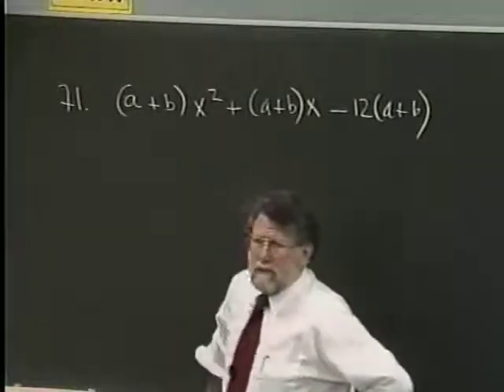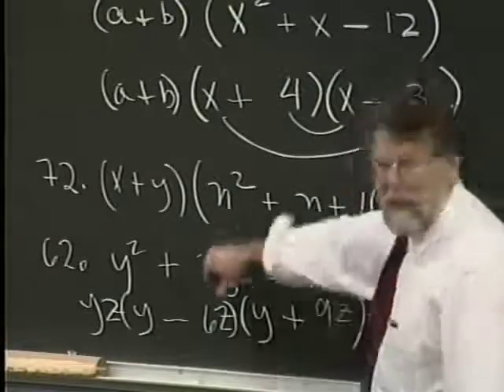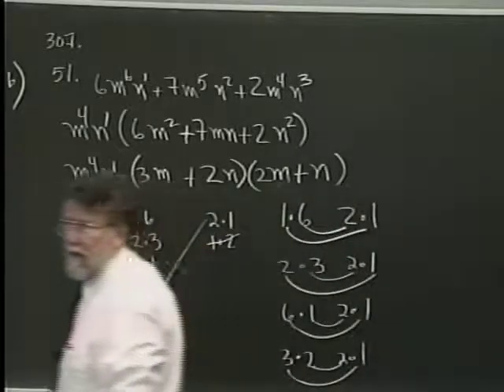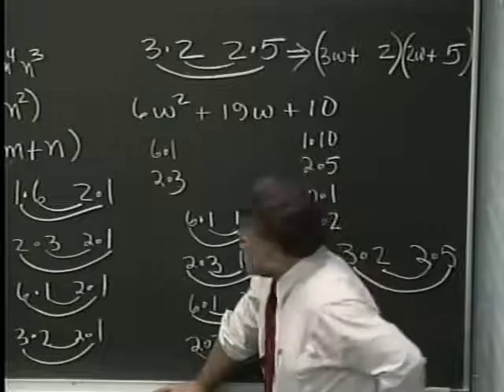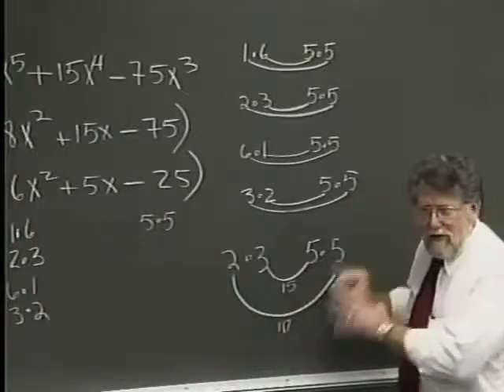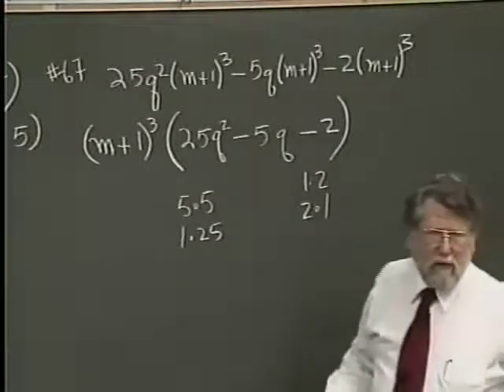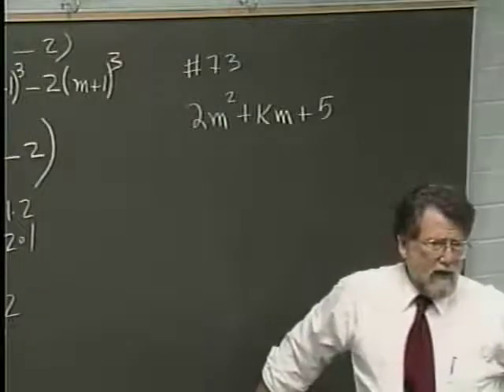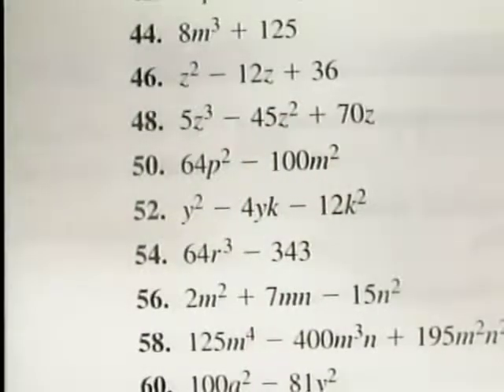Lecture 26: Beginning Algebra (Math 70)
Factoring polynomials;  more on factoring polynomials;  special factoring rules